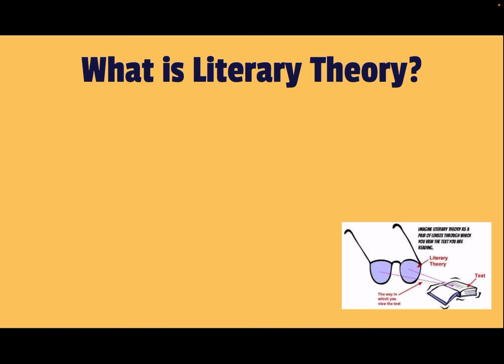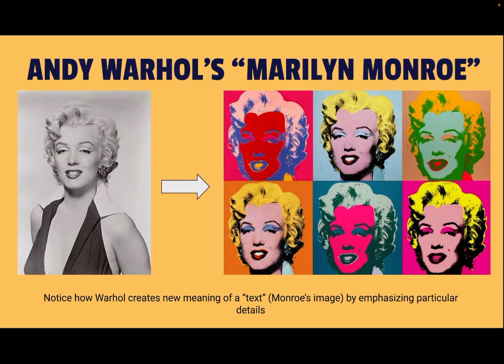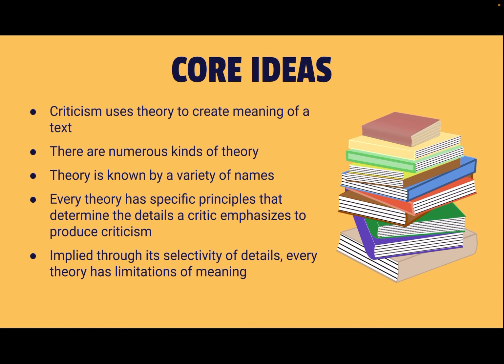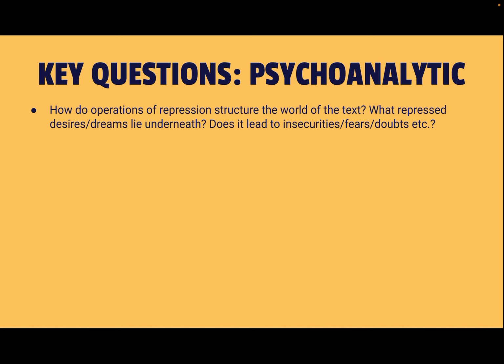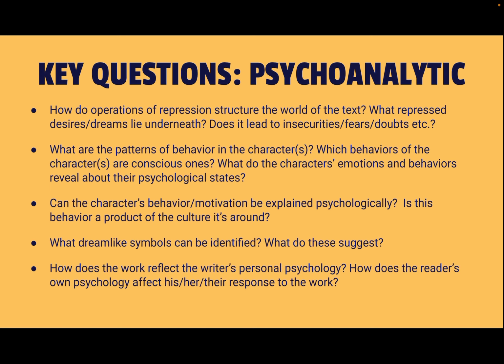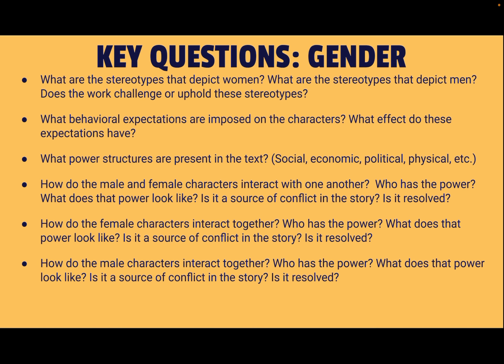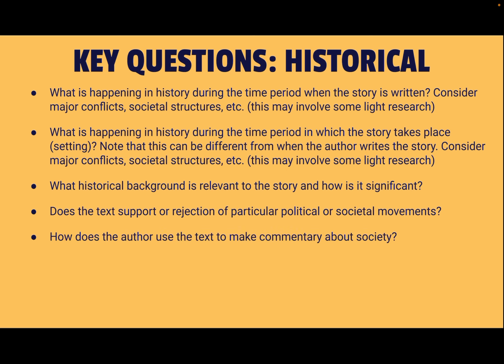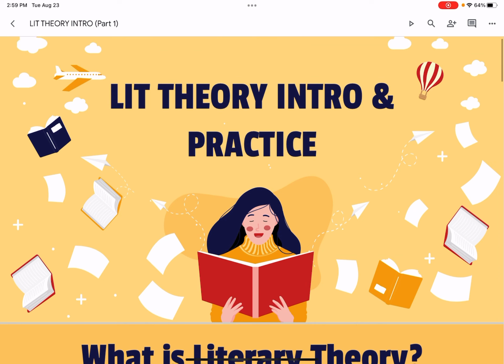Lit Theory Intro Part 1